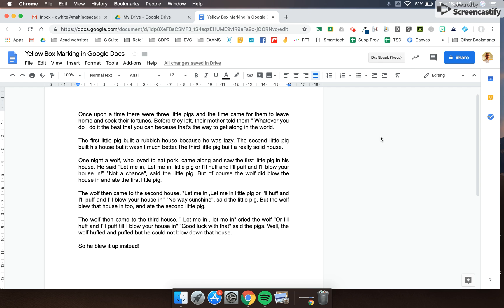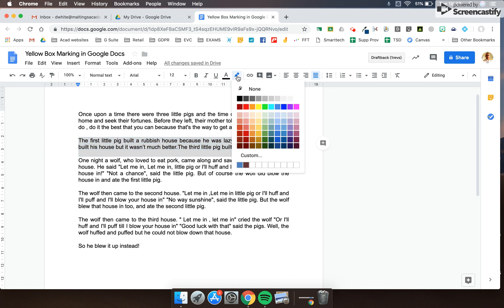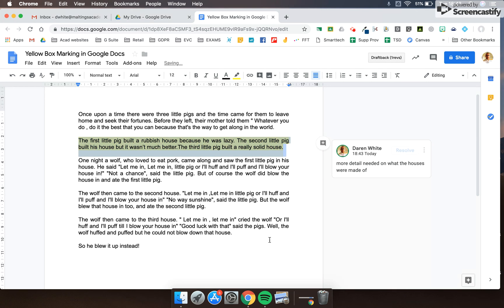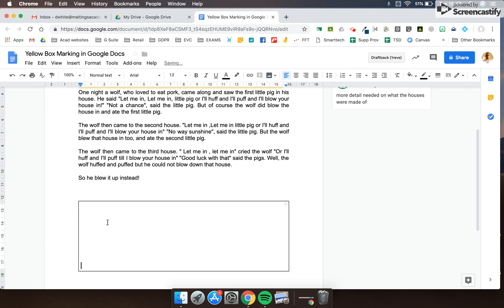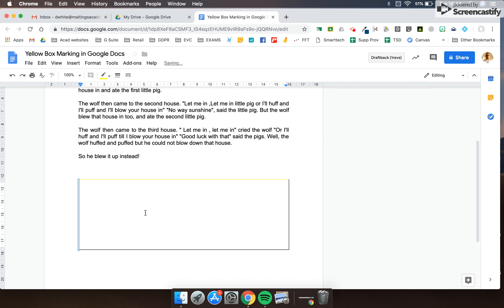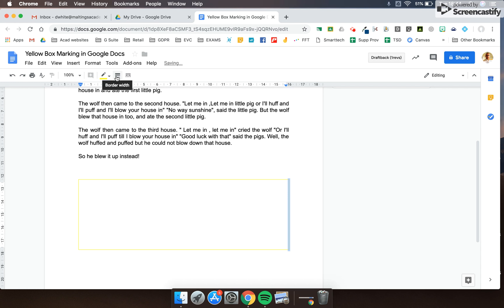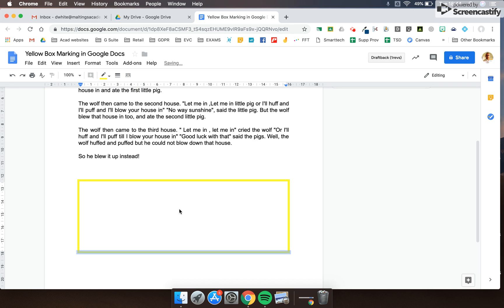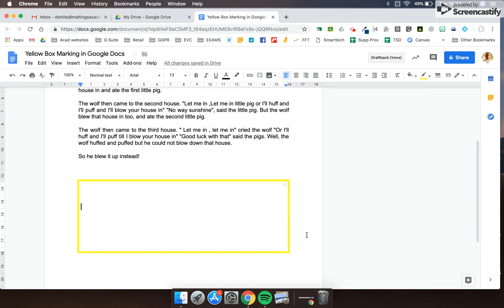Yellow box marking in Google Docs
Here's how you can use the yellow box approach to marking in Google Docs.

Use this approach to help structure improvements to student work.